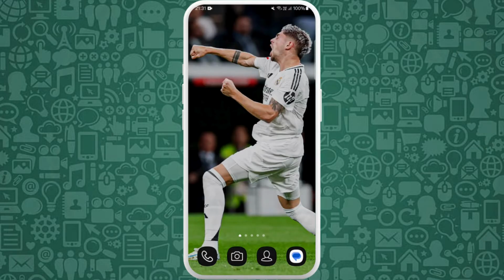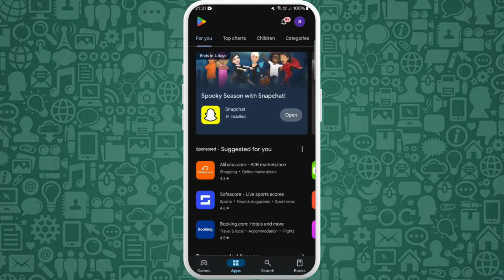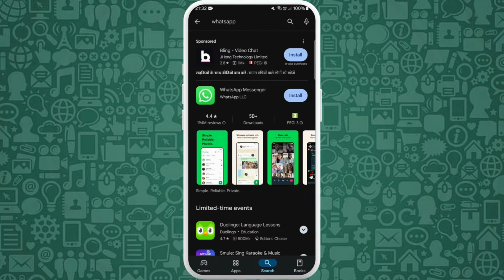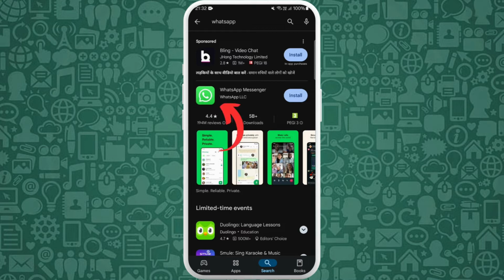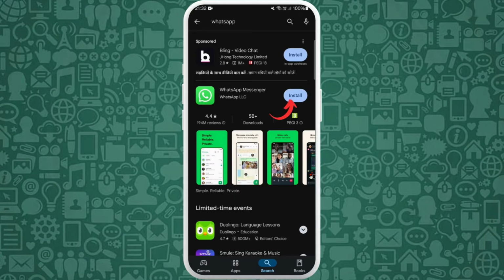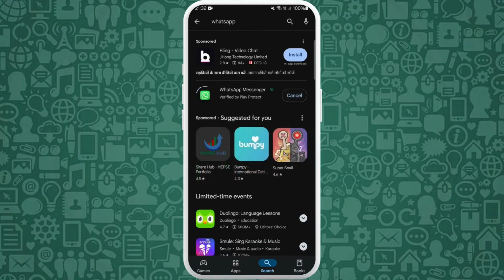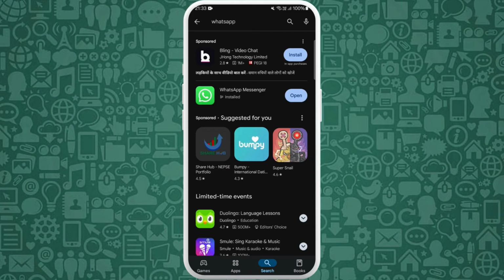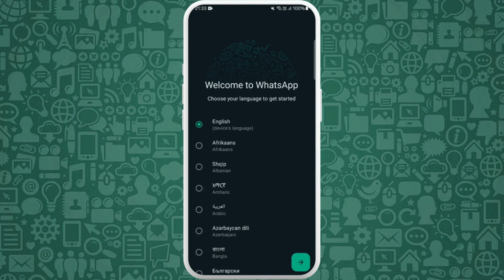How to Download Whatsapp App 2024?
Hey everyone! In today’s video, I’ll walk you through the easy steps to download WhatsApp on your mobile device and desktop. Whether you're new to WhatsApp or just looking to reinstall it, this guide will help you get started in no time!